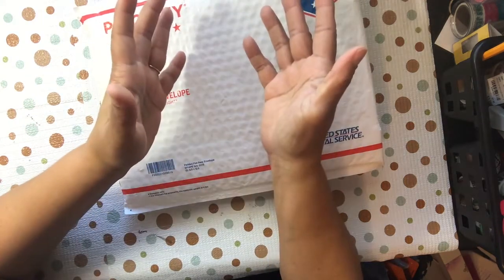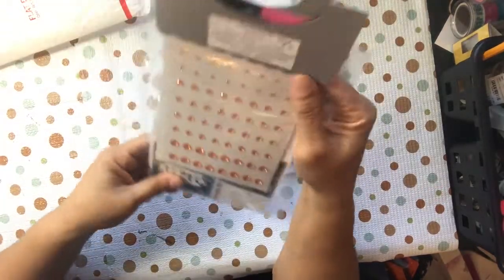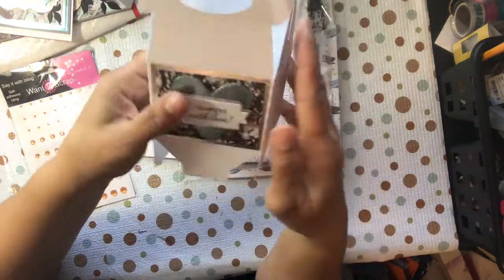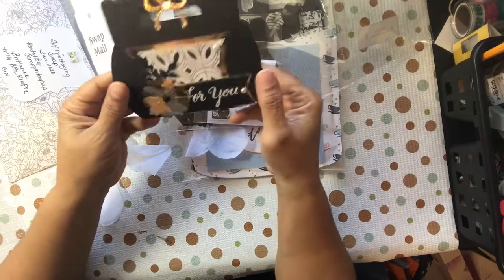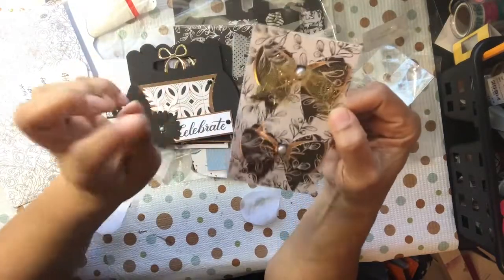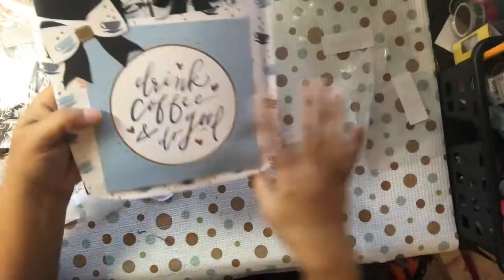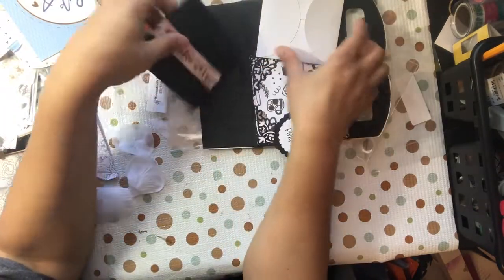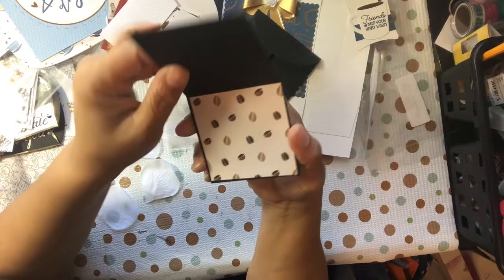scrapbookswap Gift Packaging Swap Items Received/ Scrappin4myboys 2020 Swap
Today I share my swap items I received from Monica's (Scrappin4myboys) swap she hosted last month. Please check out Monica and my swap partners channel.